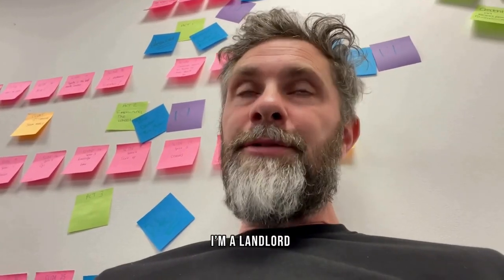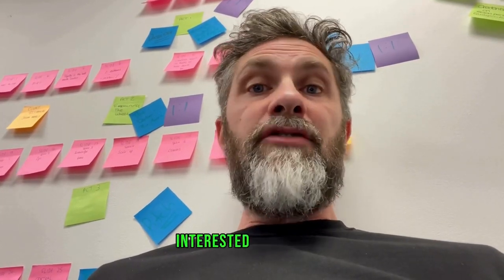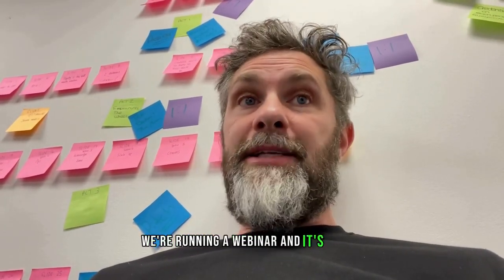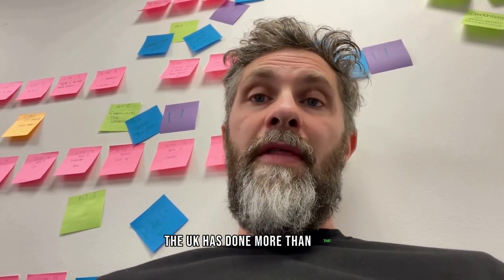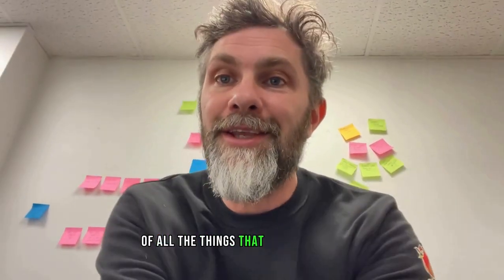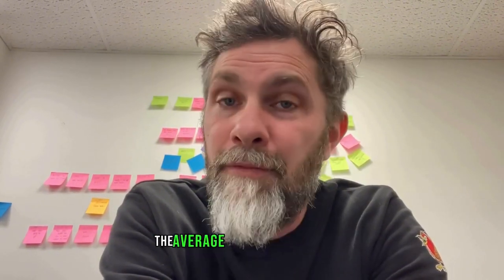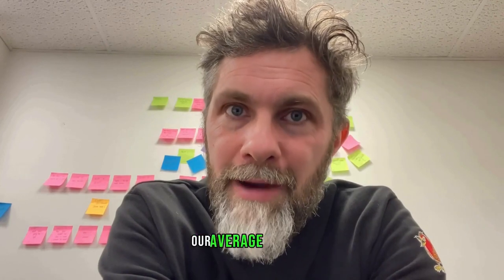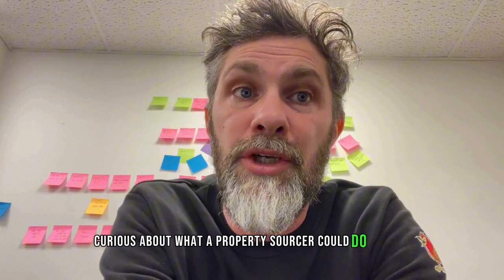How A Property Sourcer Can Build Your Property Portfolio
Find, fix and rent your next property with the UK’s #1 Property Sourcer!

Join our next FREE Zoom webinar, titled; “How the UK’s #1 property sourcer can help you find, fix and rent your next property!”

🗓️If you want to book a landlord success consultation direct into Adam’s diary and learn how you can become a client please follow this